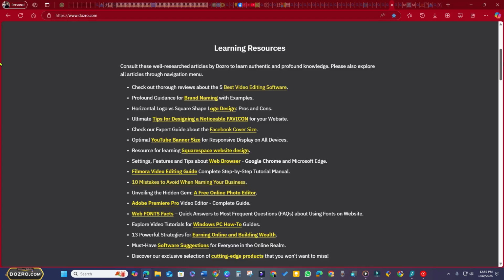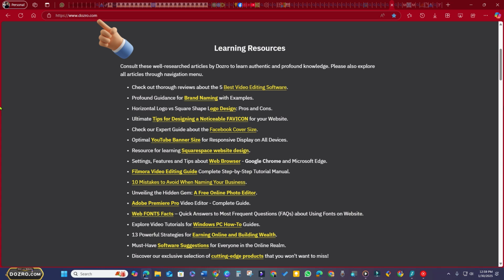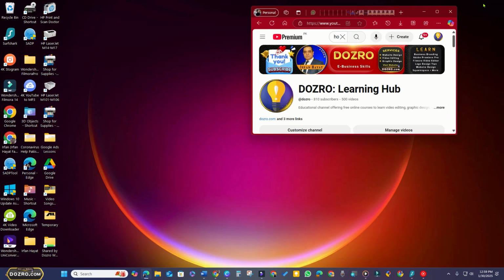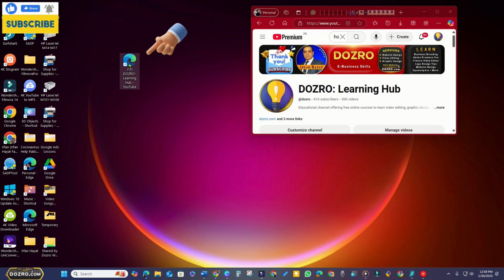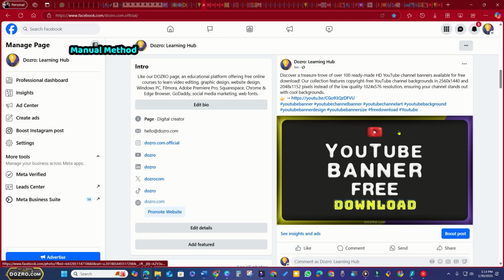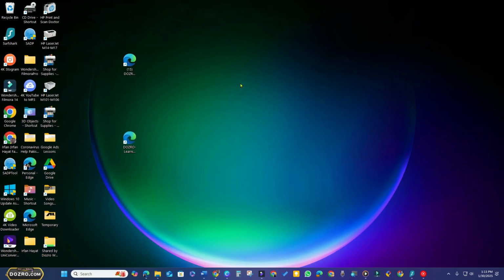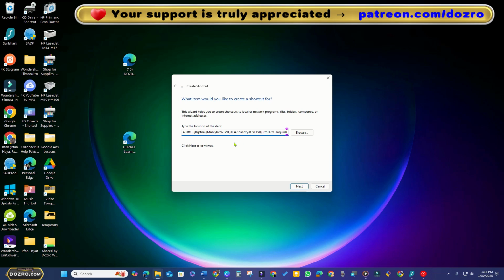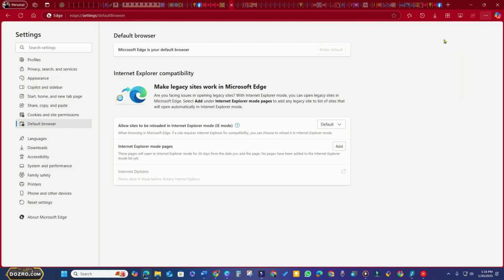Microsoft Edge: How to Create Website Shortcut on Desktop (e.g. Facebook, YouTube)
Learn how to create website shortcuts on desktop with Edge browser. Discover how to add desktop shortcut either via drag and drop method or the manual method by copying URL from Microsoft Edge and save the webpage shortcut to desktop screen, whether you are using a Windows or Mac laptop or computer (Dell, HP, Lenovo etc). The shortcuts for Facebook and YouTube are demonstrated.

⭐ Helpful Resources ⭐